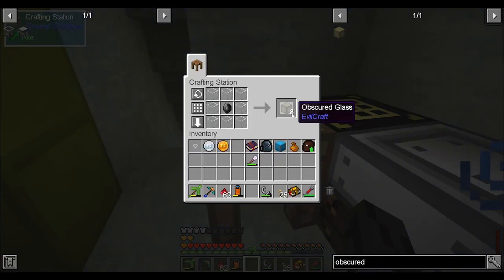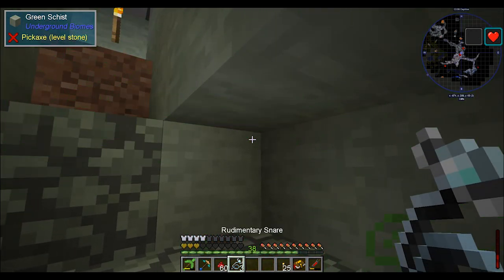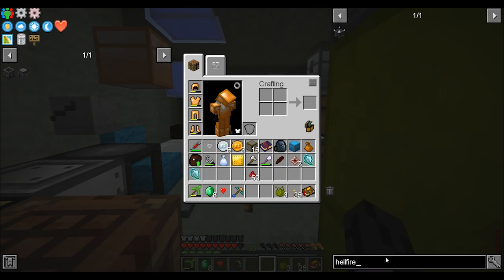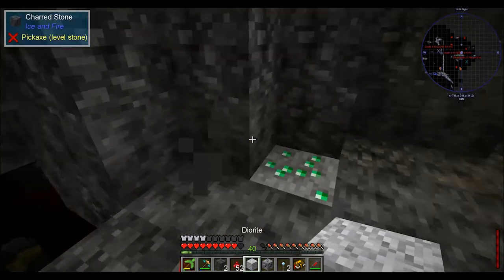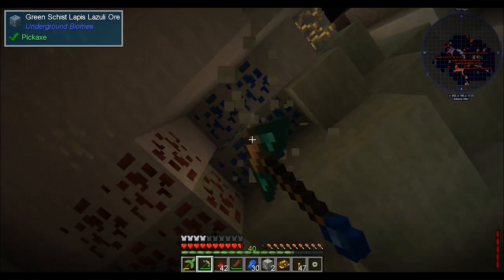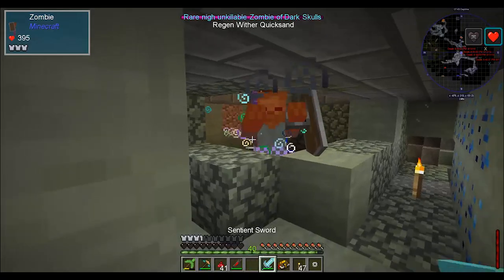Dungeons Dragons And Space Shuttles: 05 The Lost Levels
Dungeons, Dragons, and Space Shuttles is a mod pack by Freebi85

It is sadistic. It is vicious. It is cruel. It makes sense only part of the time. And yet here I am playing it for ya'll. What is wrong with me.